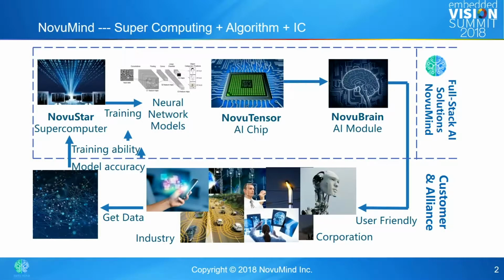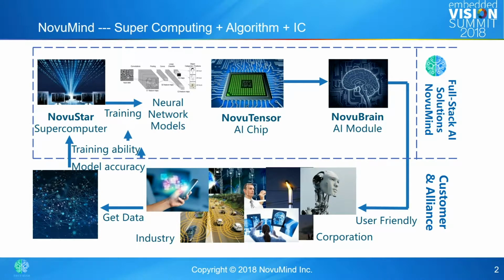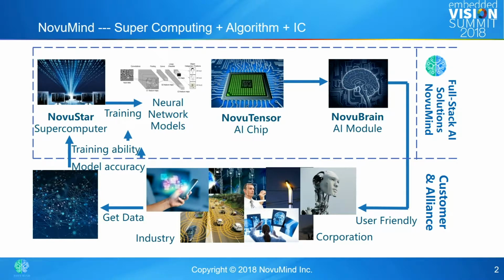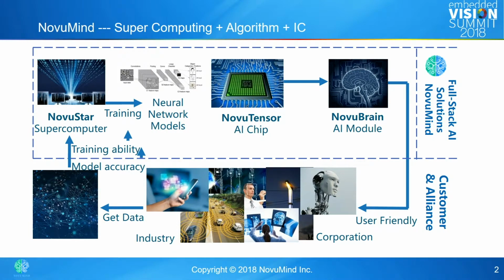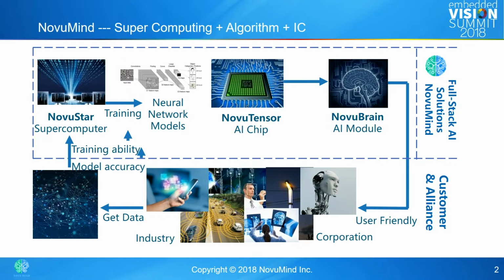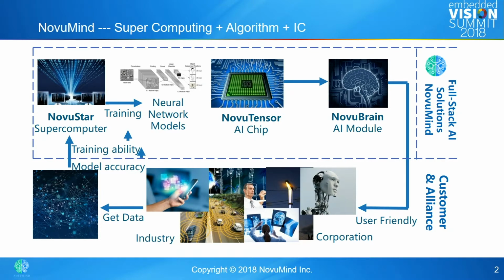NovuMind's Mike Li Describes how His Company's Processor Achieves High Efficiency (Preview)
For the full version of this video, along with hundreds of others on various embedded vision topics, please

Miao (Mike) Li, Vice President of IC Engineering at NovuMind, presents the "NovuTensor: Hardware Acceleration of Deep Convolutional Neural Networks for AI" tutorial at the May 2018 Embedded Vision Summit.

Deep convolutional neural networks (DCNNs) are driving explosive growth of the artificial intelligence industry. Effective performance, energy efficiency and accuracy are all significant challenges in DCNN inference, both in the cloud and at the edge. All these factors fundamentally depend on the hardware architecture of the inference engine. To achieve optimal results, a new class of special-purpose AI processor is needed – one that works at optimal efficiency on both computer arithmetic and data movement.

NovuMind achieves this efficiency by exploiting the three-dimensional data relationship inherent in DCNNs, and by combining highly efficient, specialized hardware with an architecture flexible enough to accelerate all foreseeable DCNN structures. The result is the NovuTensor FPGA and ASIC chip, which puts server-class GPU/TPU performance into battery-powered embedded devices.